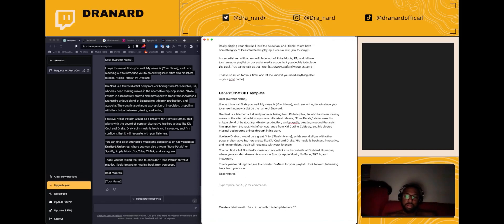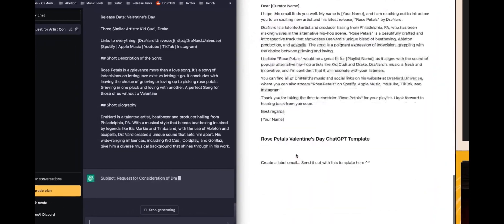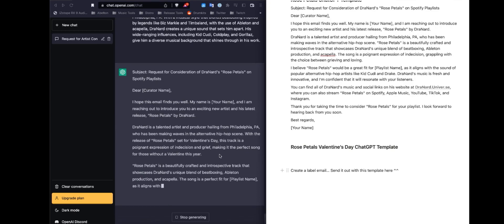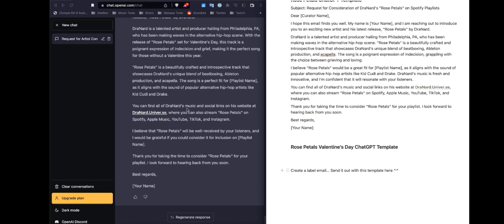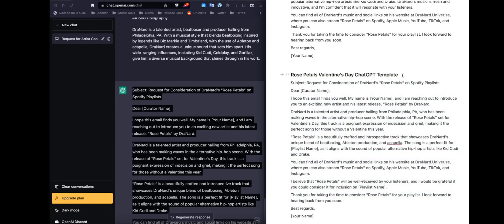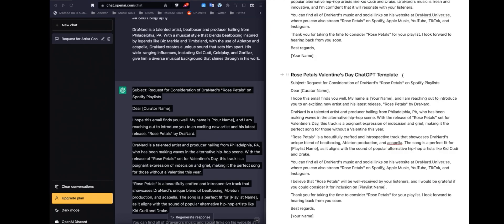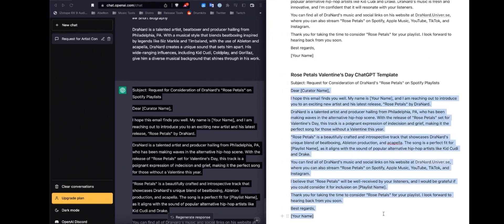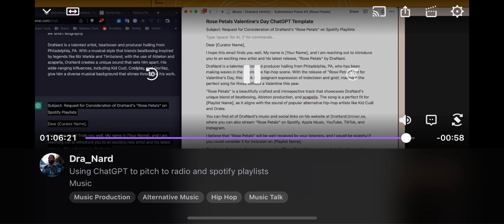Using ChatGPT to Write Playlist Submission Emails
ChatGPT does a smooth 95% of the work, but it requires a bit of details from you as an artist. I'm no professional, but learn with me as I try to work smarter not harder in using AI to quickly do the music business side of things!